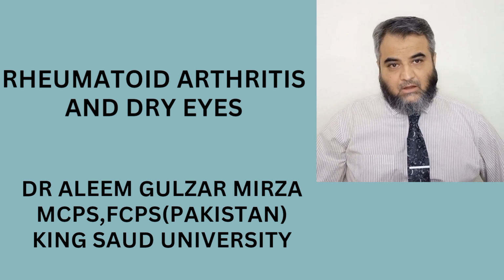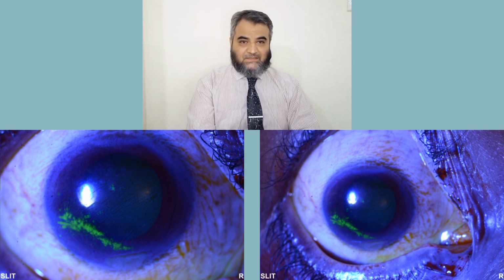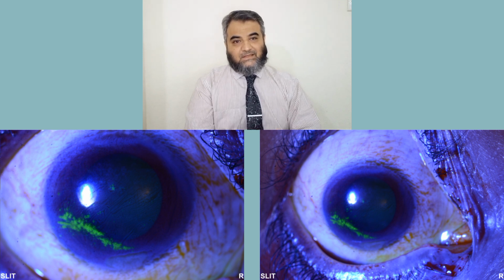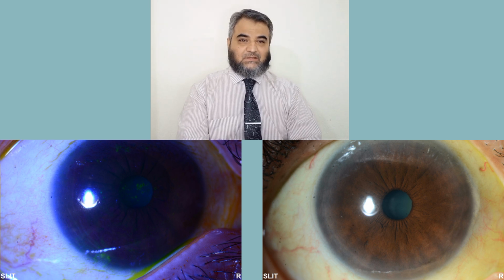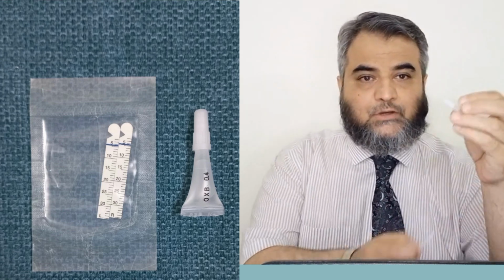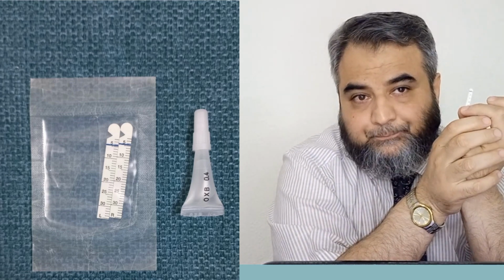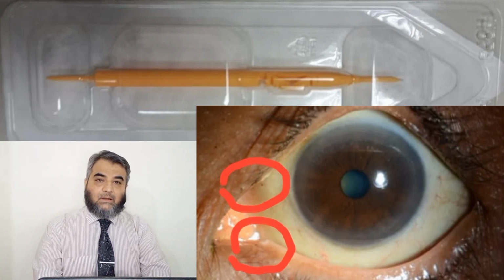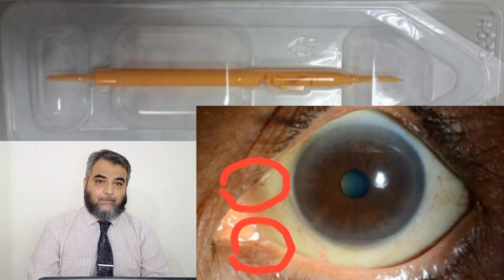RHEUMATOID ARTHRITIS AND DRY EYES DISEASE